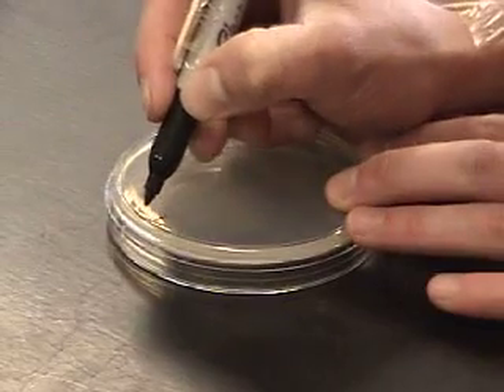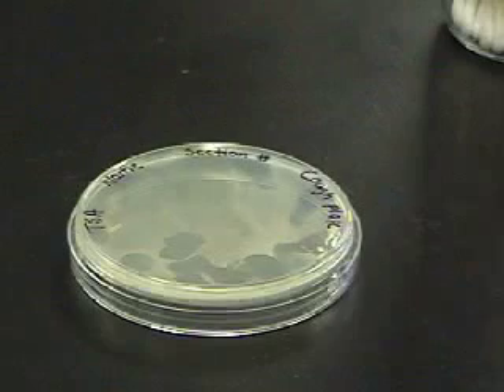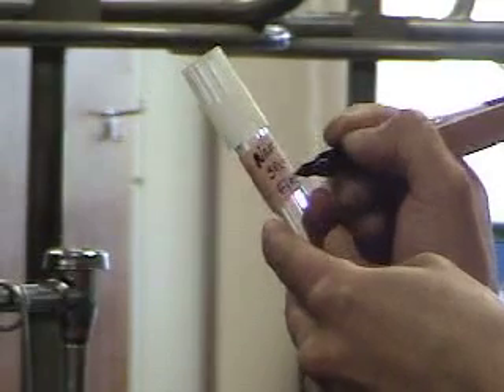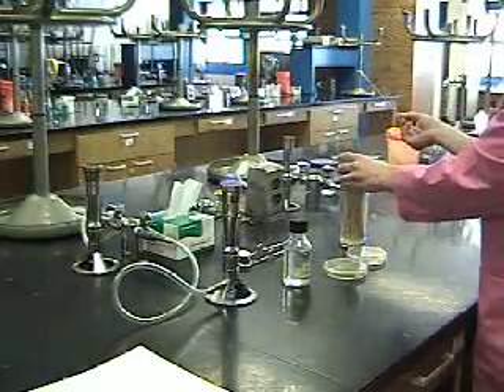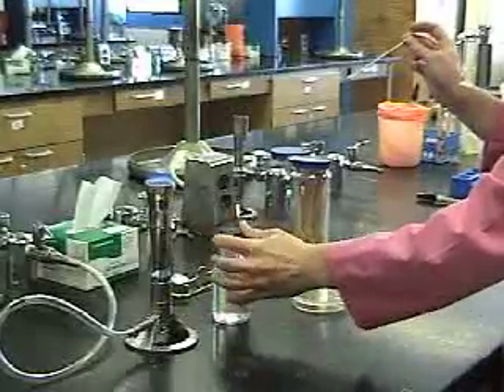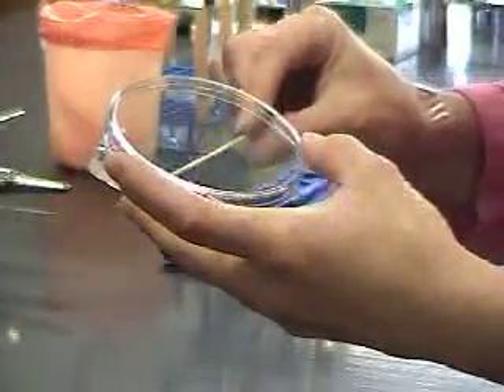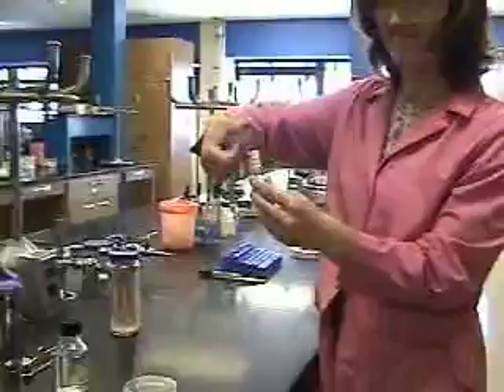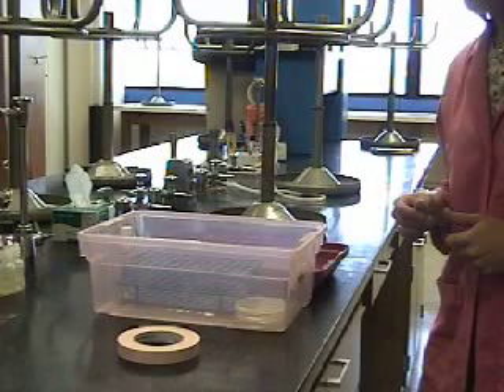Ubiquity of Microorganisms Procedure